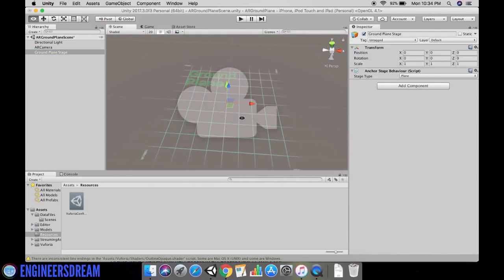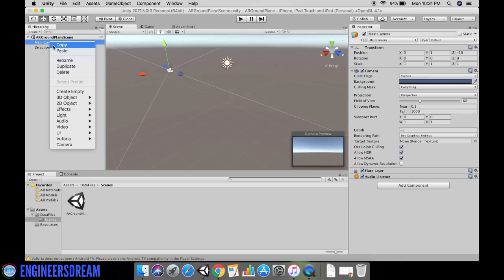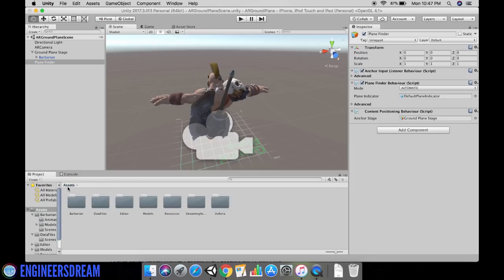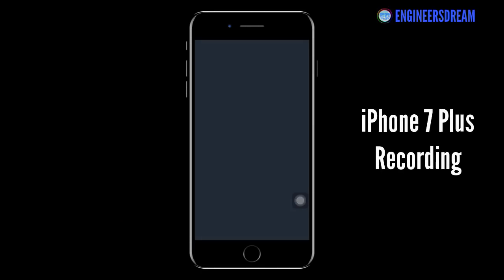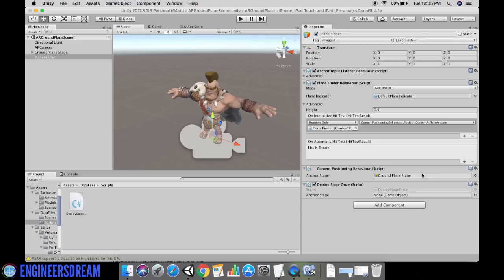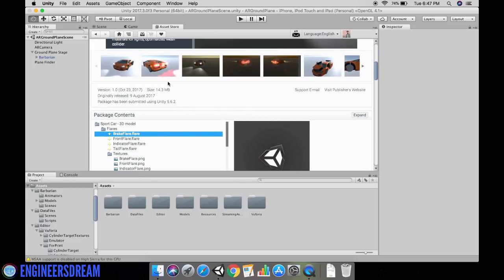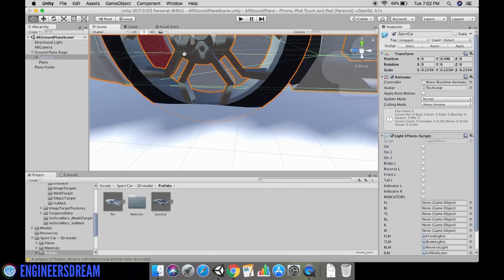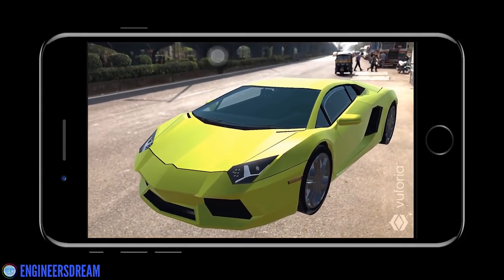VUFORIA GROUND PLANE DETECTION TUTORIAL WITH VUFORIA 7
Build Augmented Reality (AR) apps with Unity & Vuforia